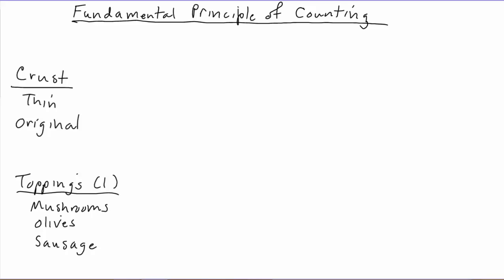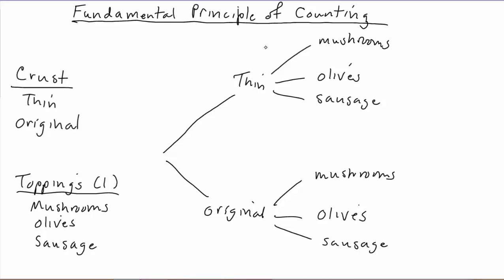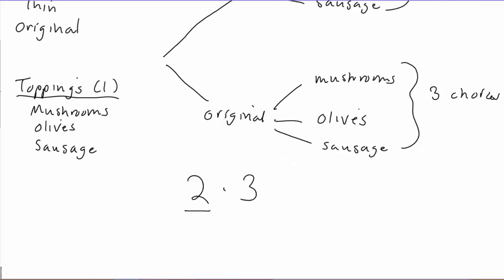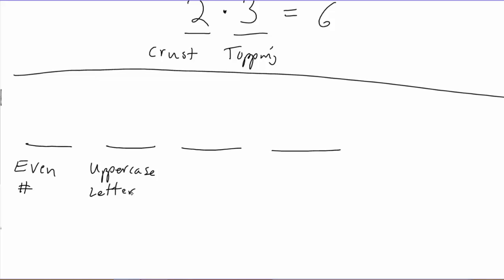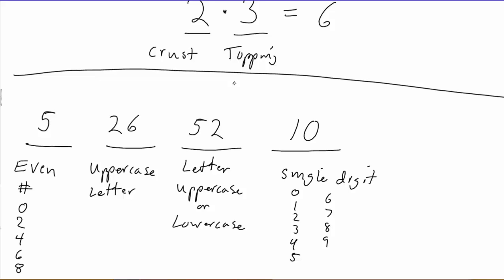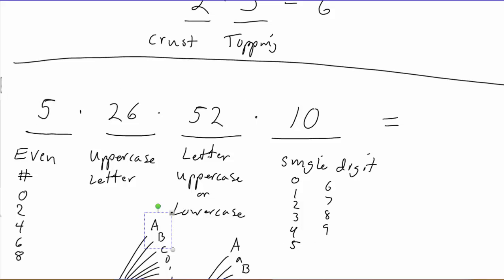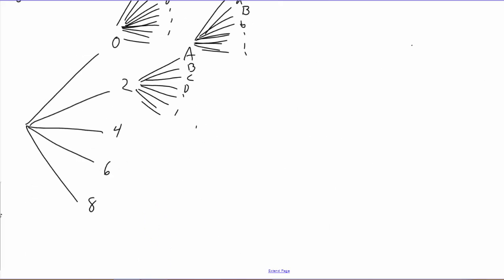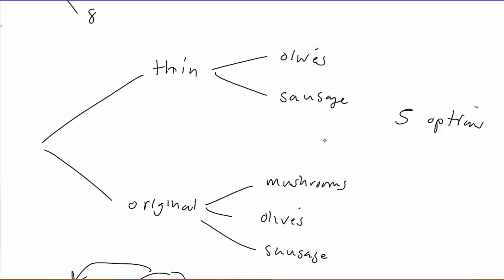Fundamental Principle of Counting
In this video, we provide some motivation for the fundamental principle of counting. We also do an example.